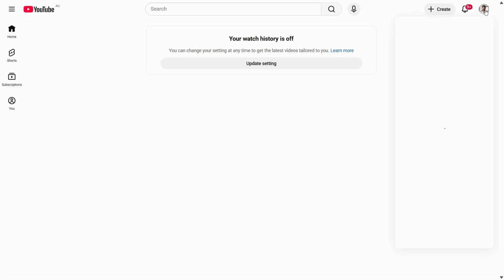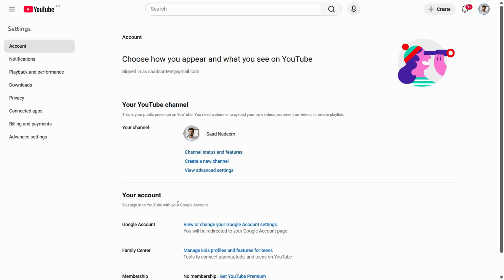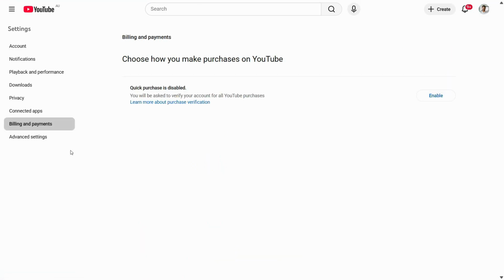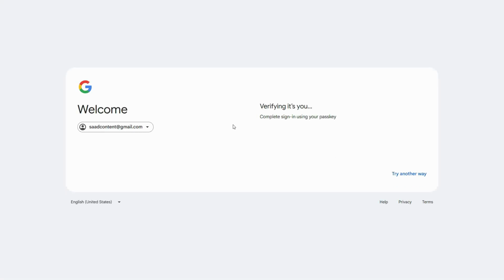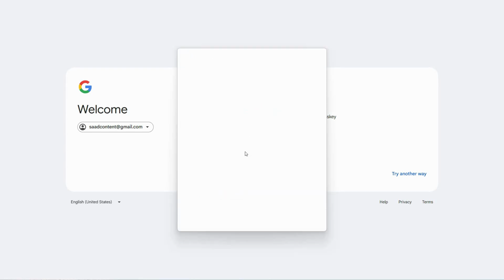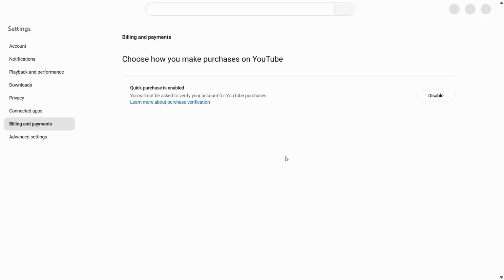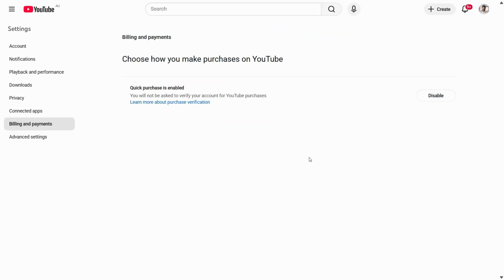How To Enable Quick Purchases on YouTube (Faster Buying Setup)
Learn how to enable quick purchases on YouTube step by step for faster checkout experience.

• Enable quick purchases YouTube
• YouTube payment settings
• Faster checkout setup
• YouTube account settings